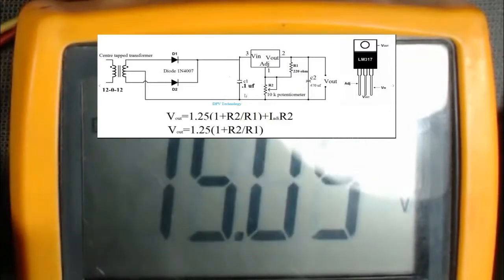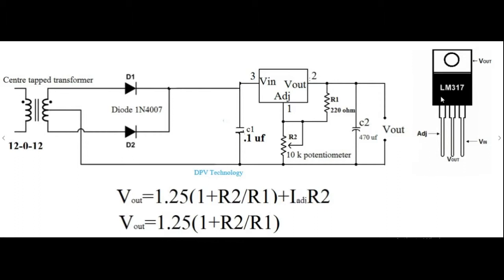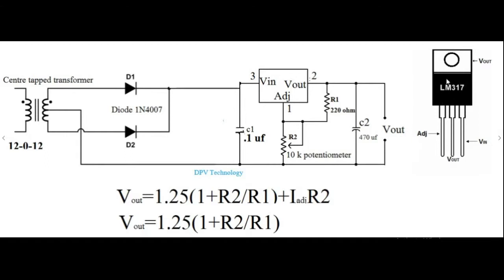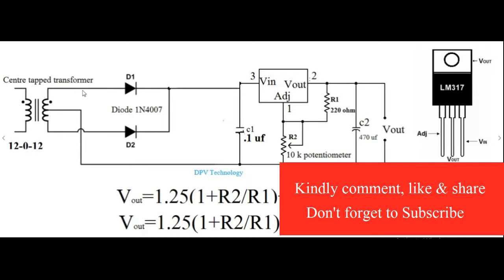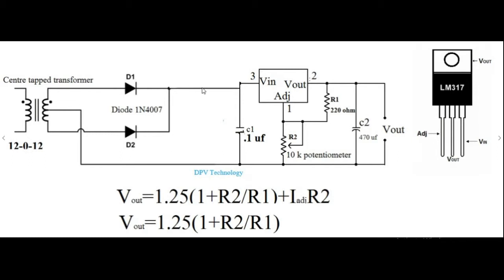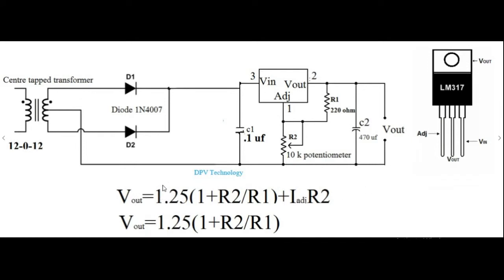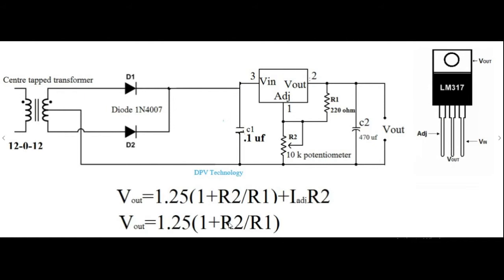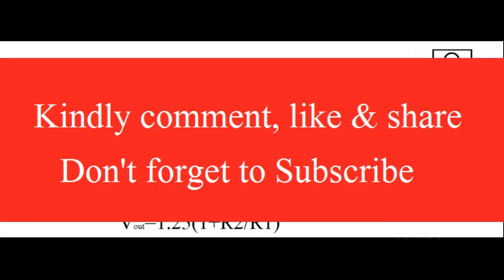LM317 adjustable voltage regulator tutorial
Here we will learn how does a  variable or adjustable power supply circuit using the LM317 adjustable voltage regulator work.

The LM317T is an adjustable 3-terminal positive voltage regulator capable of supplying different DC voltage outputs.with currents of about 1.5 amperes.This voltage regulator can be used to get output voltage from 1.2 volts to 37 volts.We can use lm317t for dc to dc voltage regulator also.For that, we need not the rectifier part shown in this circuit.

what is PIR motion sensor /detector | Passive infrared motion sensor basic